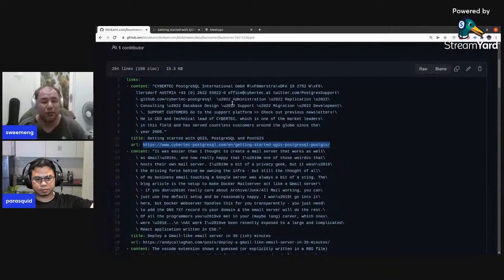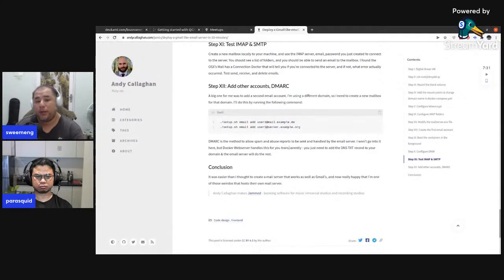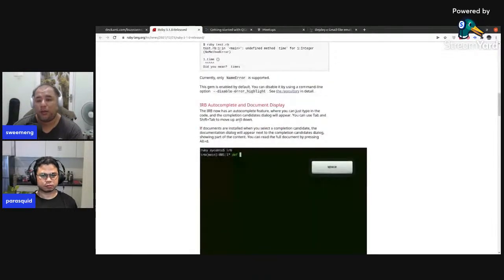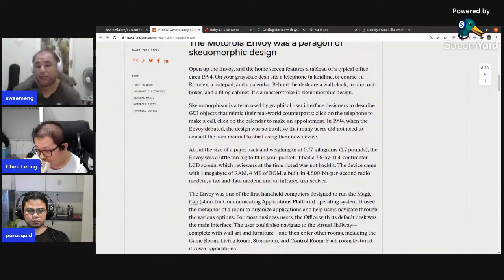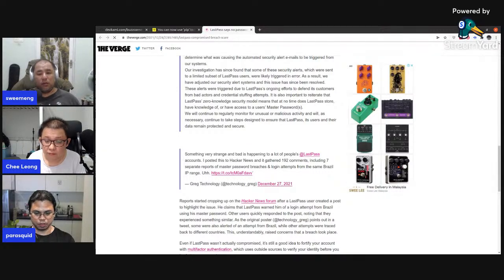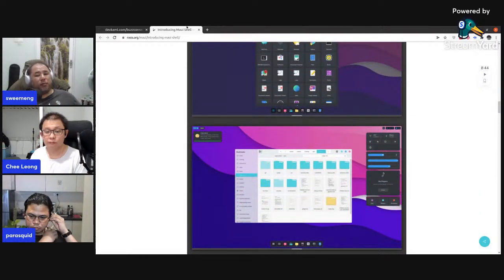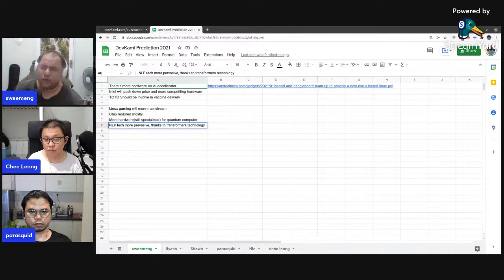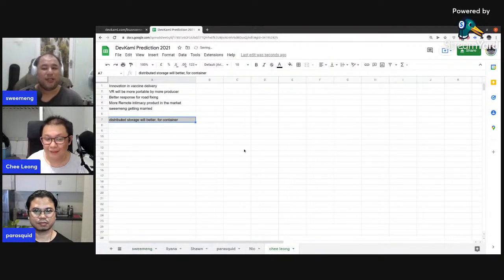DevKami #161: New year prediction redux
We try to predict the future again